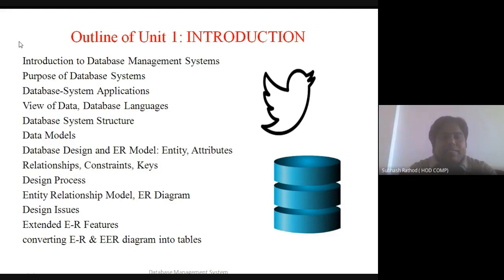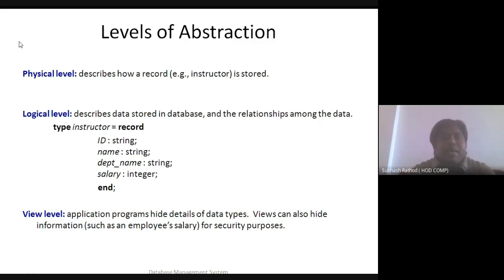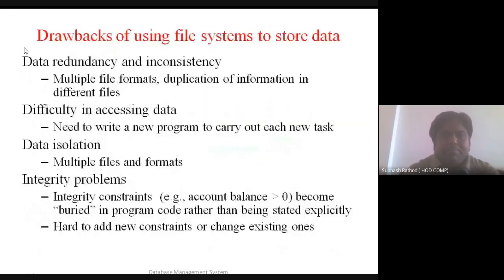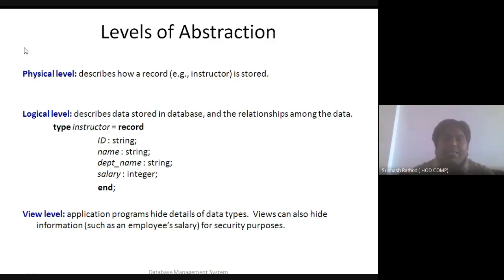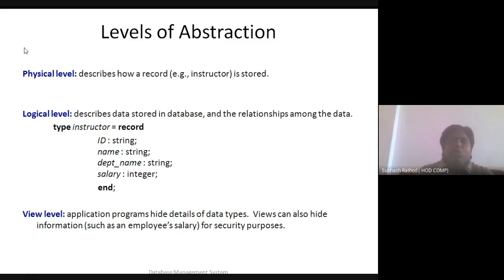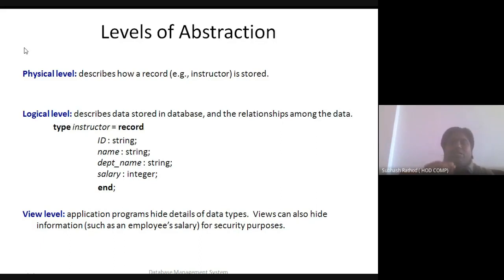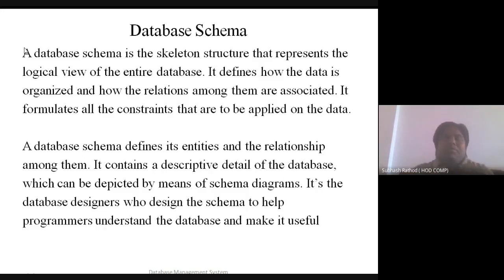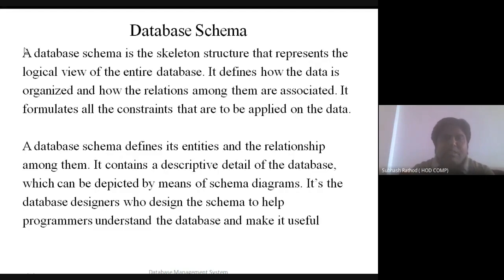2 DBMS DBMS Arch 9 June 2020 1